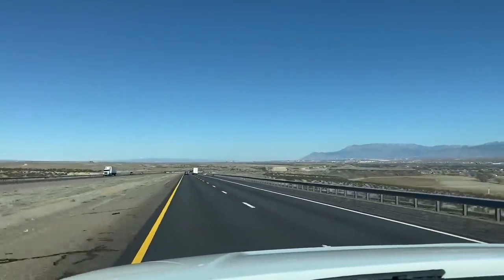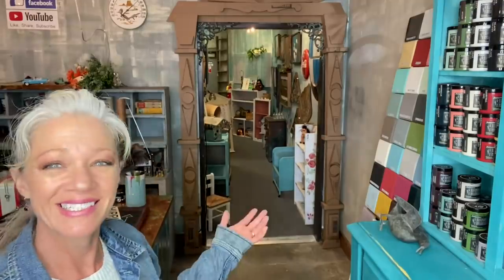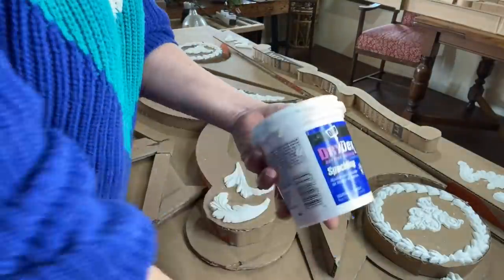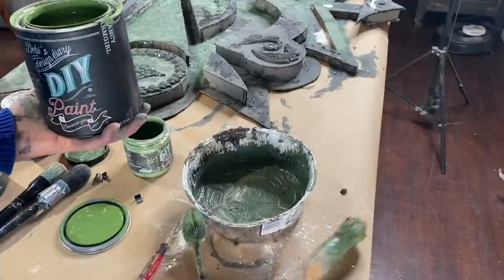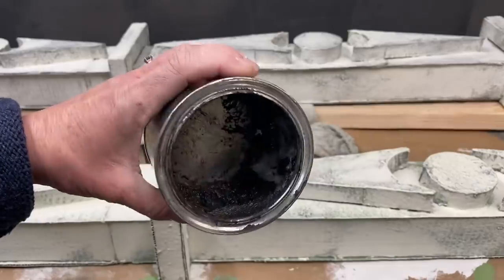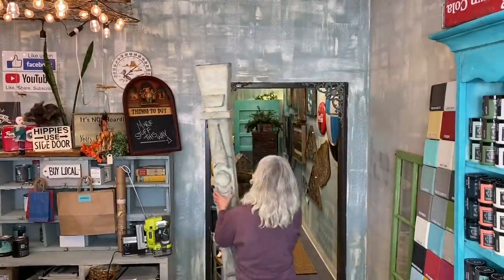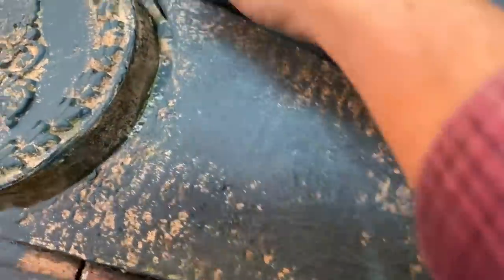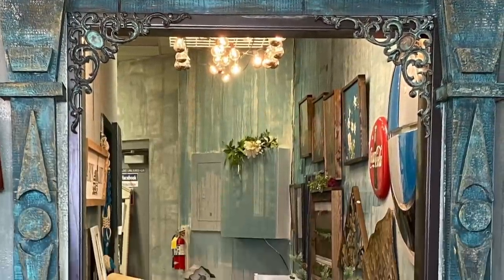I made this out of cardboard!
If you are interested in any of the products I use please